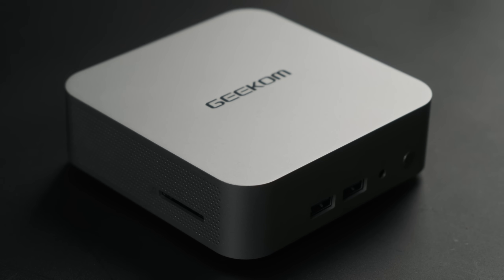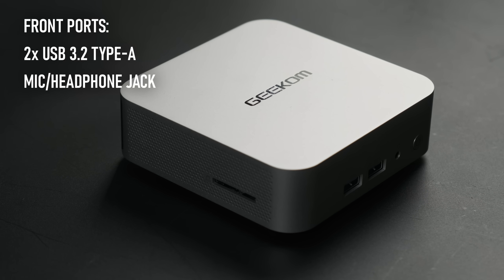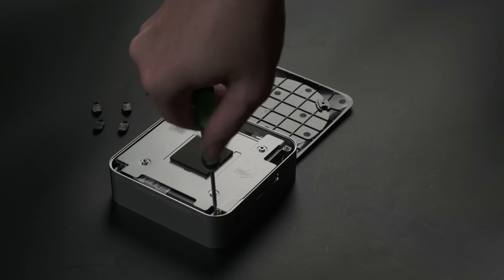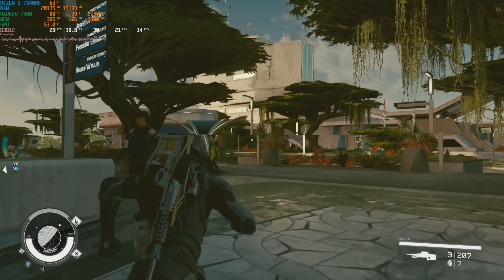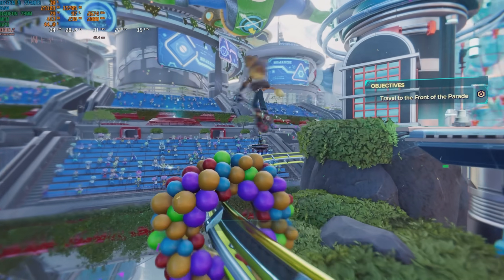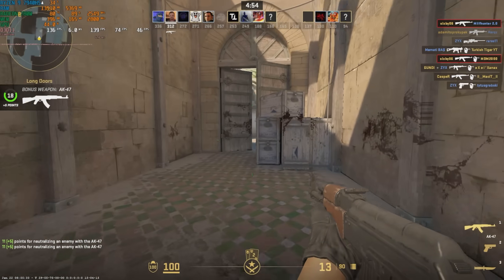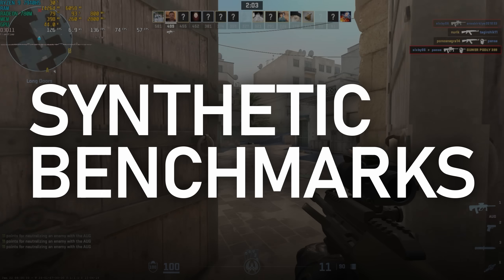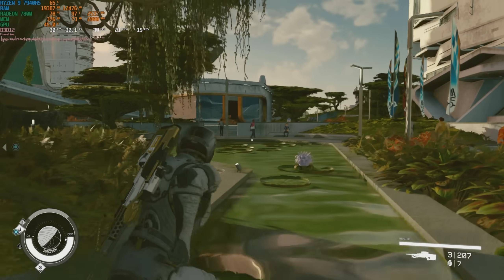This stylish Mini PC has a Ryzen 9 | Geekom A7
Testing the £799 Ryzen 9 7940HS-powered Geekom A7 Mini PC in AAA gaming, 3D rendering & video editing

Thanks to Geekom for supplying the review unit.

Specs as provided:
Radeon 780M graphics
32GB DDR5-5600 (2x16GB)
2TB NVMe Gen 4 SSD

Track names: "Future Tomorrow", “Midnight Racer”, "Starstream Returns“ & "Binary Sunrise”

00:00 Integrated Graphics
00:33 Geekom A7 & the Ryzen 9 7940HS
03:02 Ports
03:50 Connectivity & Upgradeability
05:15 Tuning with Universal x86 Tuning Utility
05:53 Gaming Benchmarks
13:22 Synthetic Benchmarks
14:56 Productivity Benchmarks
15:43 Power Consumption & Conclusion